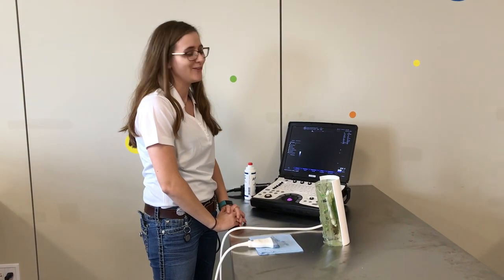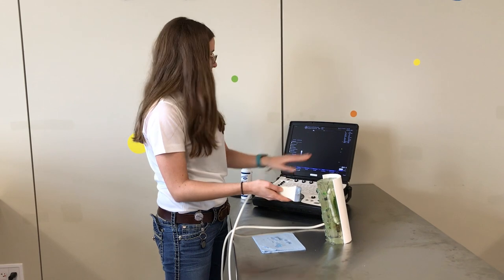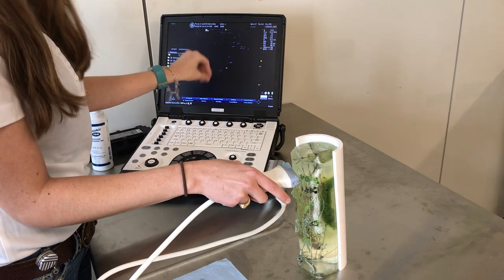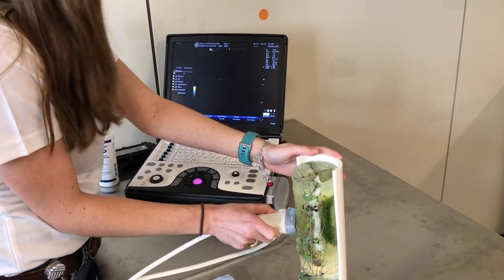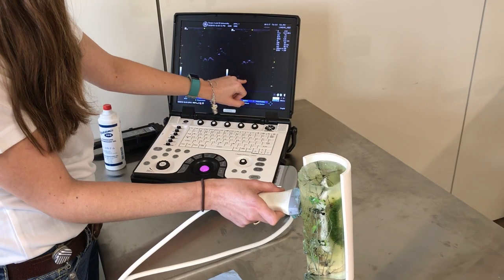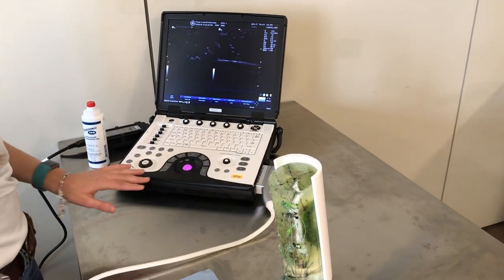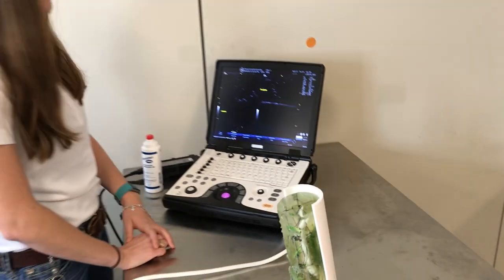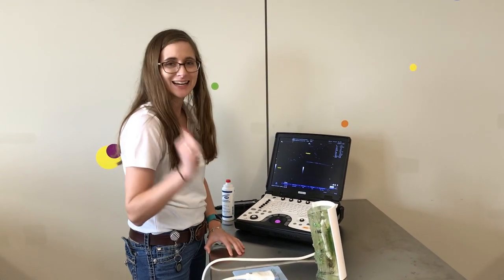Vertical Scanning Model (Equine Distal Limb) Ultrasound